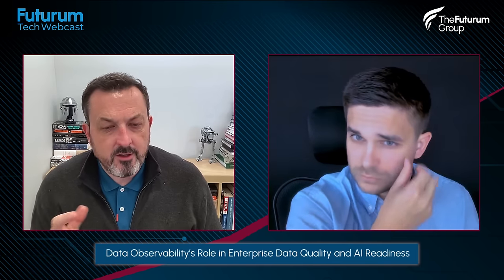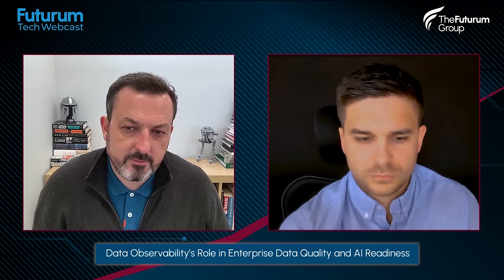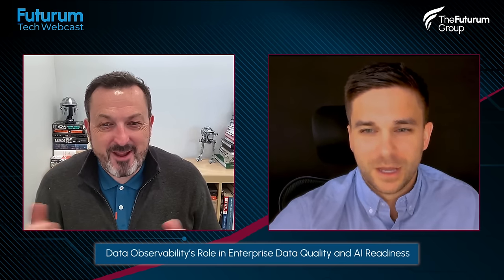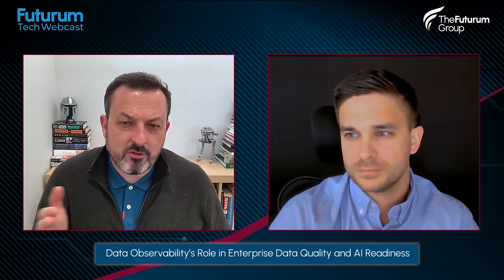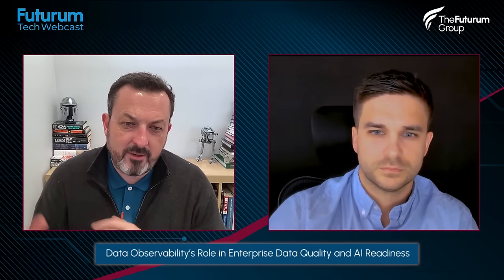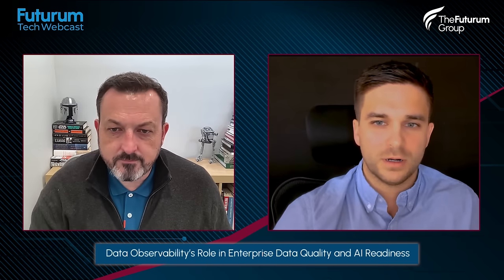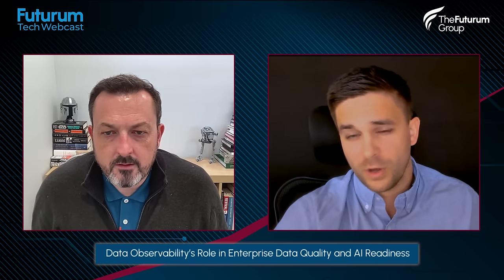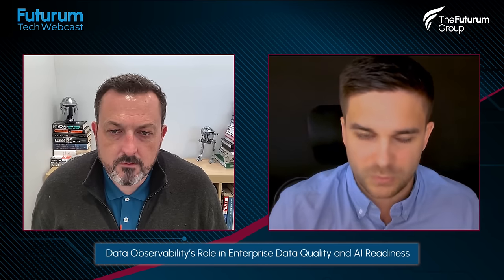Data Observability’s Role in Enterprise Data Quality and AI Readiness - Futurum Tech Webcast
In this episode of the Futurum Tech Webcast, host Steven Dickens speaks with IBM’s Ryan Yackel, GTM PM and Growth Leader, IBM Databand, about the evolving landscape of data management and AI. They discuss the recent acquisition of Databand by IBM, highlighting Databand's role in data observability within the modern data stack. Yackel explains how data observability is becoming increasingly important due to the challenges faced by data engineering teams and the proliferation of diverse tool stacks. He also delves into how data observability complements data governance, emphasizing its role in improving detection, resolution times, and data SLAs.

Their discussion covers:

* IBM's acquisition of Databand and its integration into IBM's data fabric team

* That data observability is identified as a critical trend due to the increasing demands on data engineering teams and the complexity of tool stacks

* How data observability enhances data governance, reliability, and quality within organizational data strategies

* The intersection of data management practices with AI deployment, emphasizing the importance of quality and governance in AI strategies